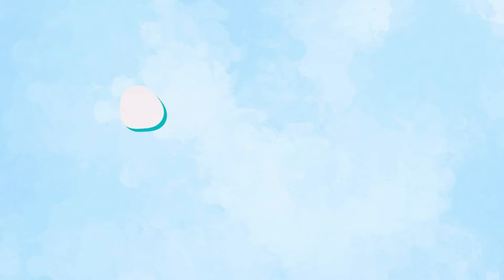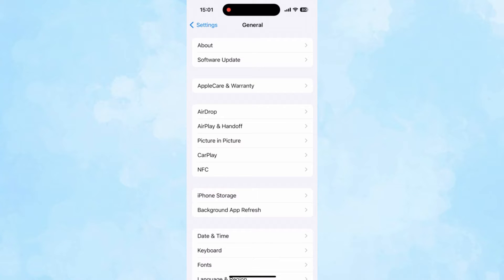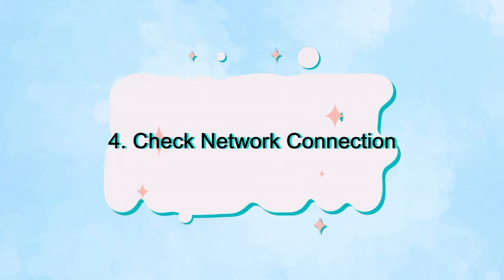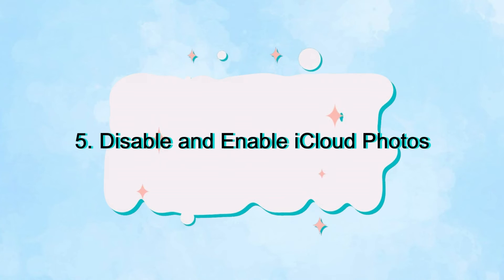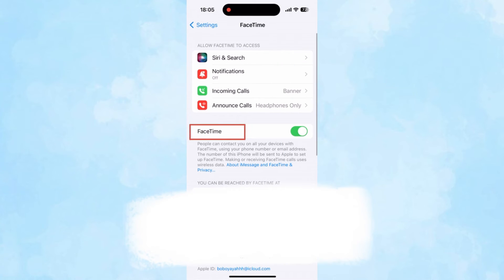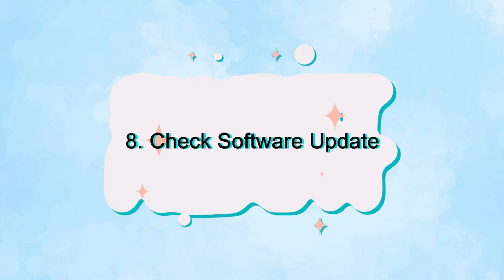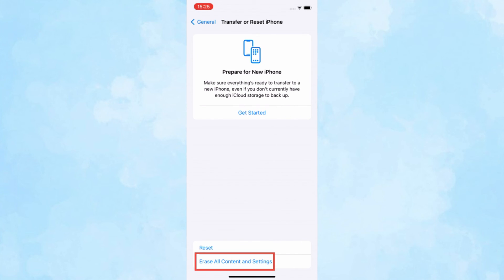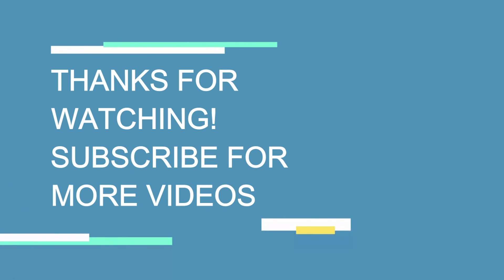How to Fix FaceTime Photos Not Saving 2024 [10 Ways]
Use Joyoshare UltFix to fix iPhone Notes collaboration not working simply

Many people have experienced the problem of FaceTime photos not saving. Don’t worry, we’ve got you covered. This video summarized the newest and most comprehensive 10 solutions.

Method Covered:
0:00 1. Why FaceTime Photos Not Saving?
0:41 1. Enable FaceTime Live Photos
1:01 2. Check iPhone Storage
1:17 3. Remove Privacy Restrictions
1:48 4. Check Network Connection
2:23 5. Disable and Enable iCloud Photos
2:45 6. Restart the FaceTime App
3:09 7. Reinstall the FaceTime App
3:38 8. Check Software Update
3:53 9. Reset the Device
4:14 10. Use Joyoshare UltFix

to find more details.